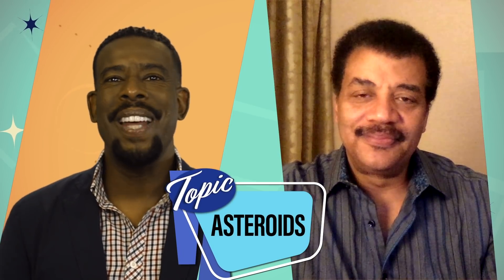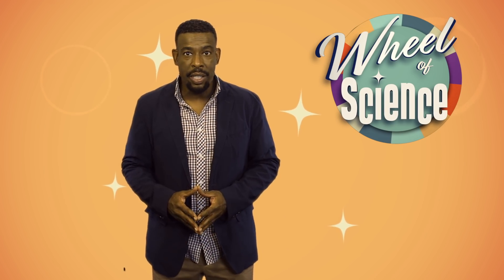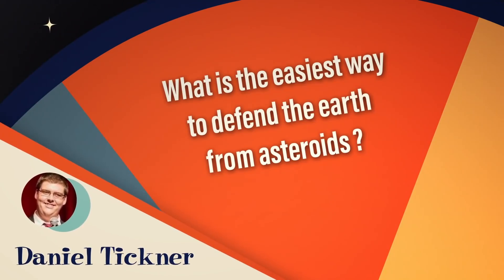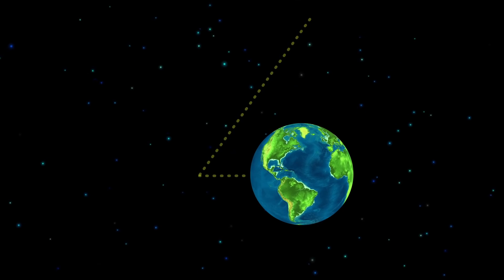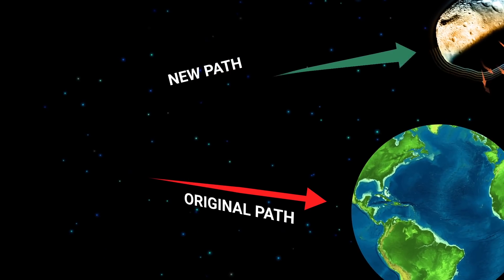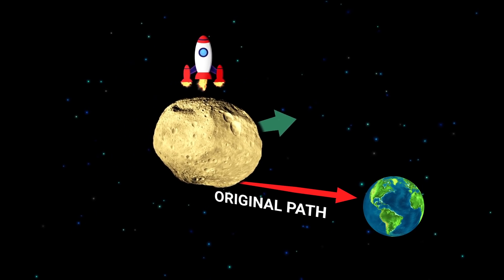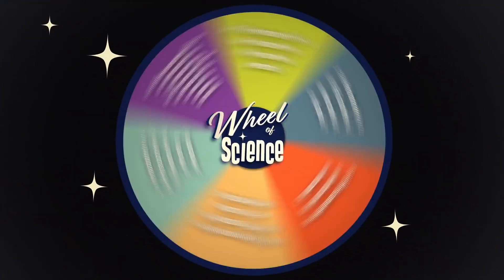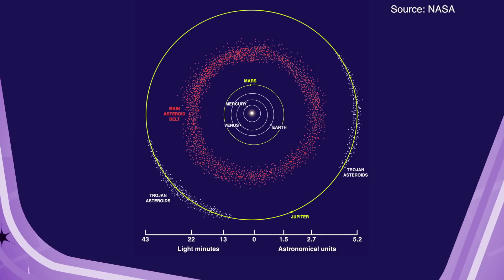Asteroids with Neil deGrasse Tyson | Wheel of Science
Space Rocks! On this episode of Wheel Of Science, Neil deGrasse Tyson and Chuck Nice answer YOUR questions about asteroids. Learn how we might deflect an asteroid to save Earth, how we'll find out if an asteroid will hit us, and how the asteroid belt might have formed.

SHARE this episode with a friend you want to save from an asteroid apocalypse.